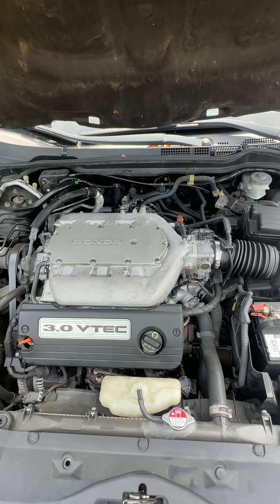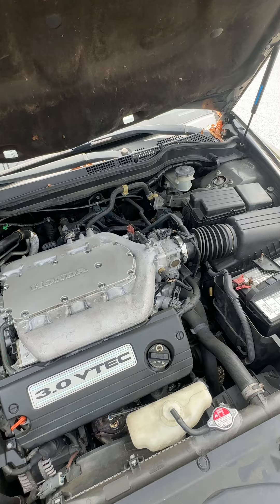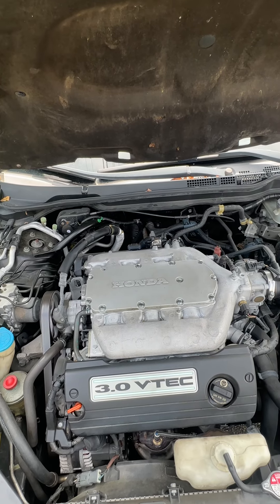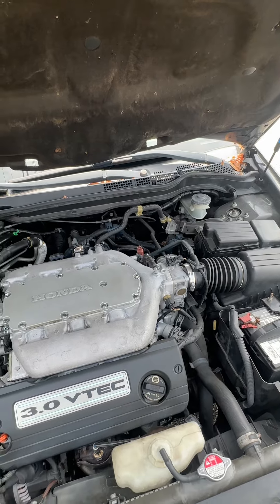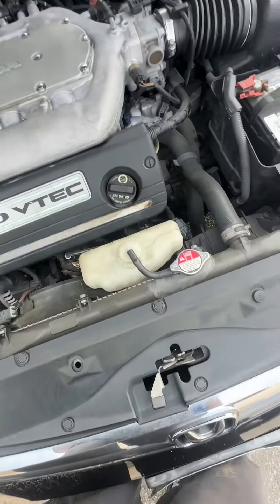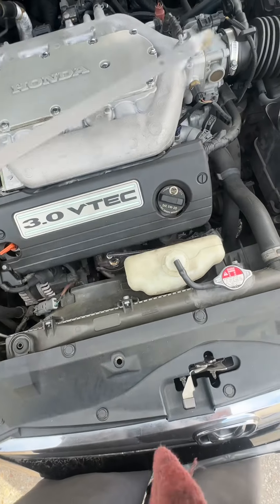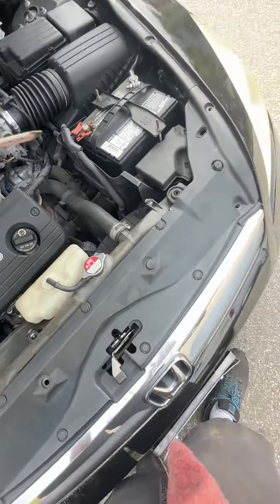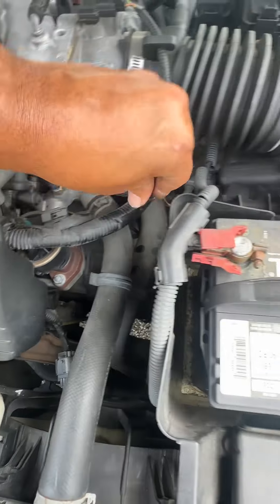How to check your transmission fluid 🤔